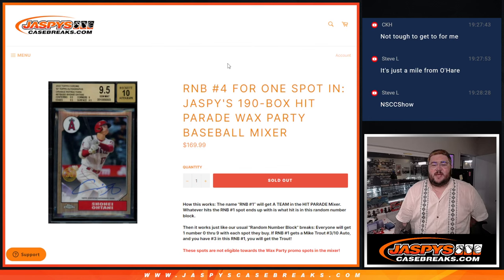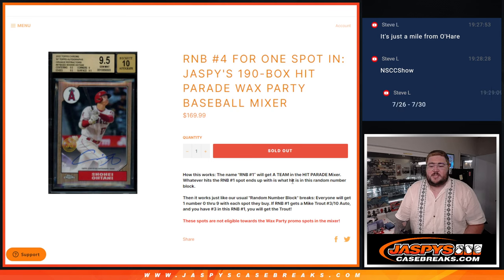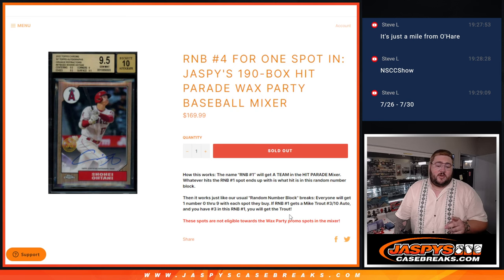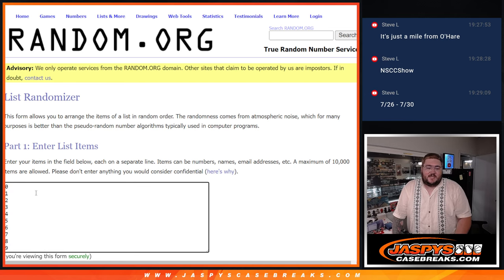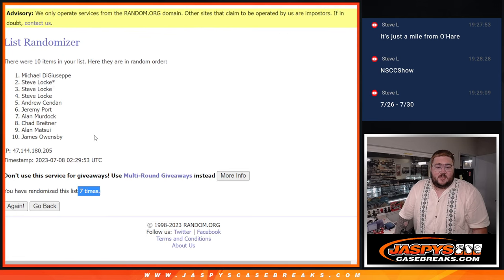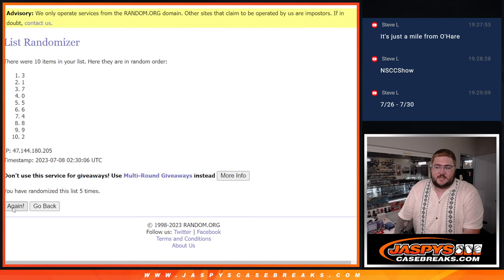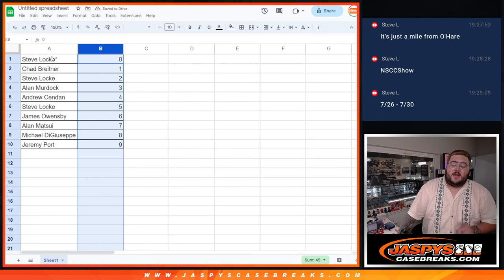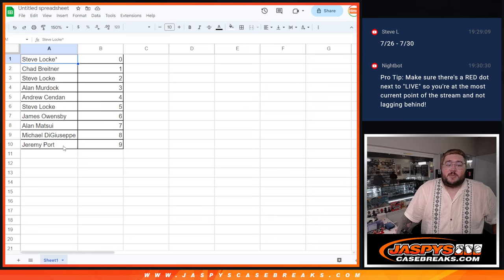F 7.7.23: RNB #4 FOR ONE SPOT IN: JASPY'S 190-BOX HIT PARADE WAX PARTY BASEBALL MIXER